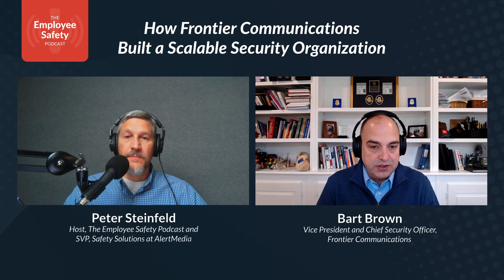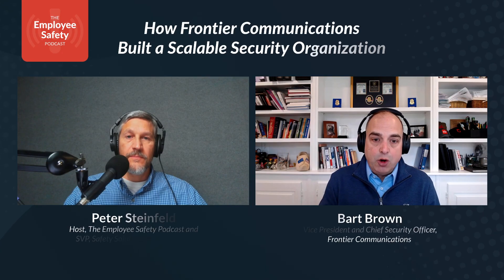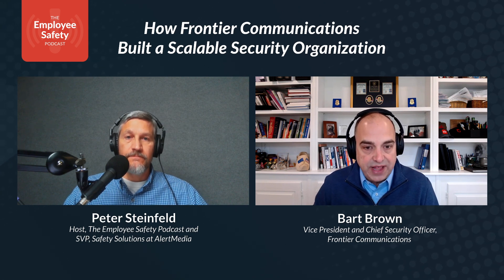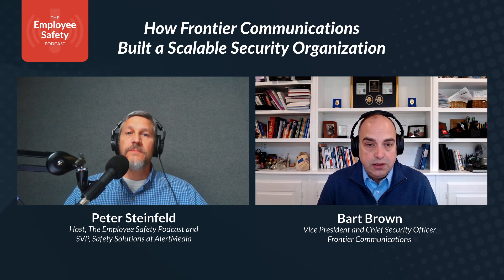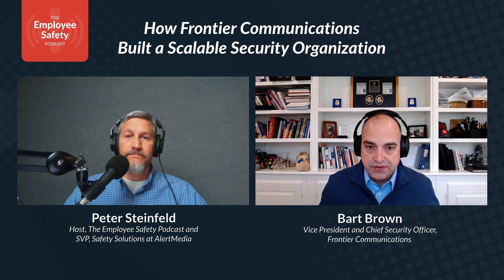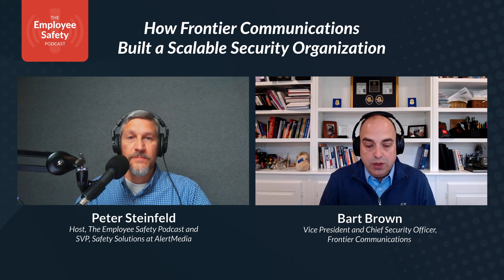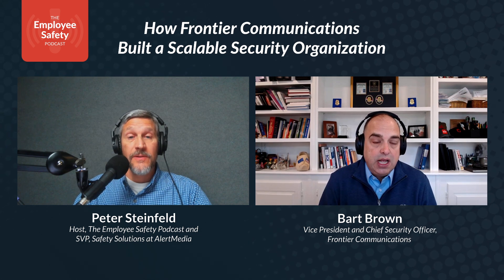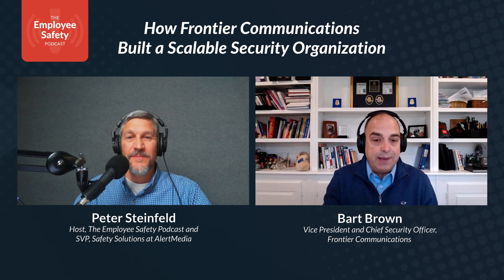How Frontier Communications Built a Scalable Security Organization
AlertMedia's Peter Steinfeld sits down with Bart Brown, Vice President and Chief Security Officer at Frontier Communications, to discuss how to build security that scales with the needs of your organization.

0:06 - What security functions do you outsource vs keep in-house?
1:22 - How do you incorporate external partnerships?
2:16 - How do you replace a manual process with an automated one?